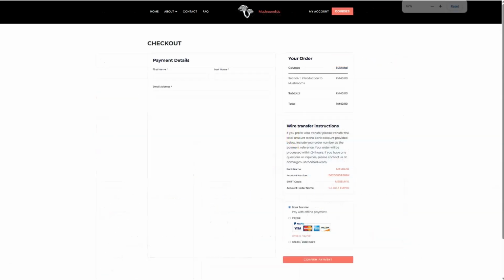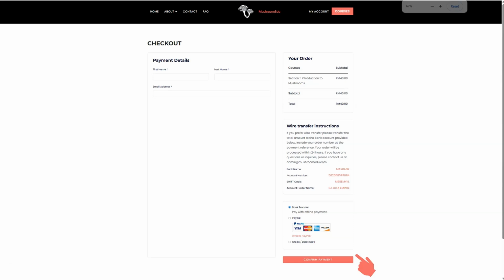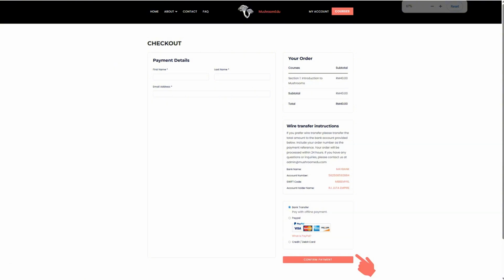How to Browse and Buy Courses in MushroomEdu.com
A short tutorial on how to explore available courses and purchase your preferred learning courses on mushroomedu.com. This video guides you through browsing courses, selecting the right course, completing your purchase, and getting started with your learning journey.